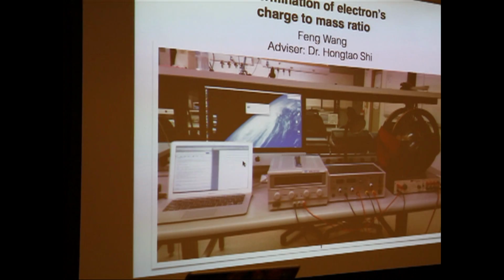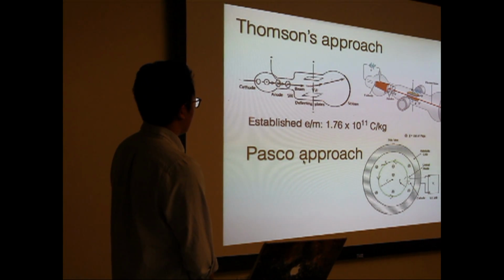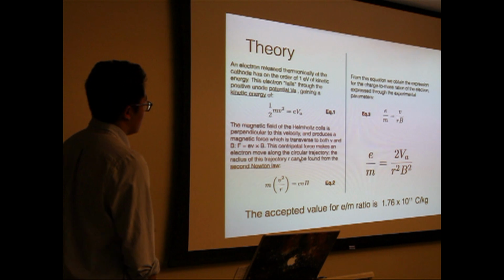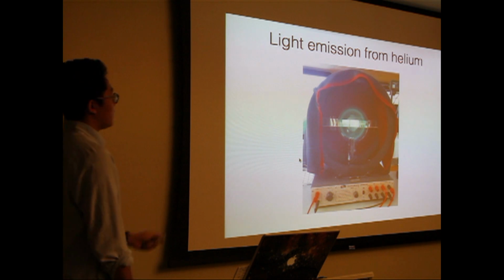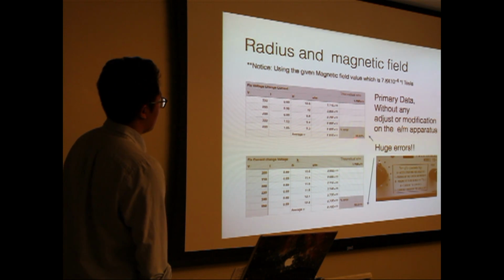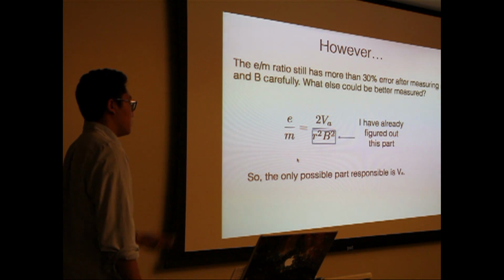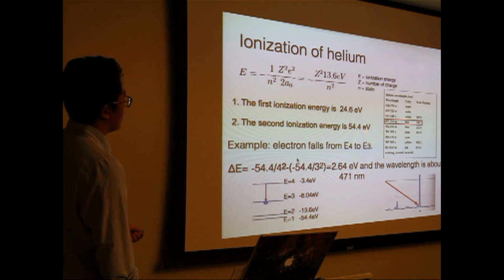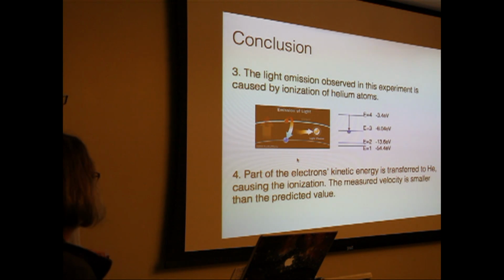Senior Captone Talks Video - Feng Wang - May 9, 2014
Senior Research Videos Determination of Electron Charge to Mass Ratio presented by Feng Wang